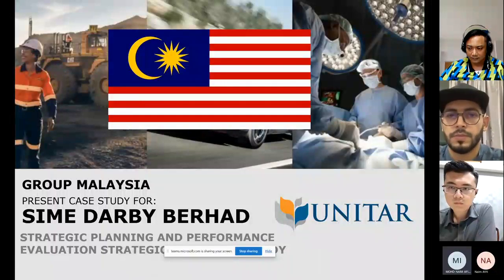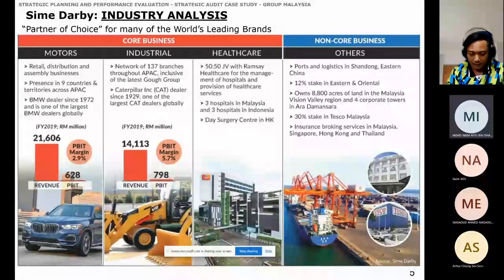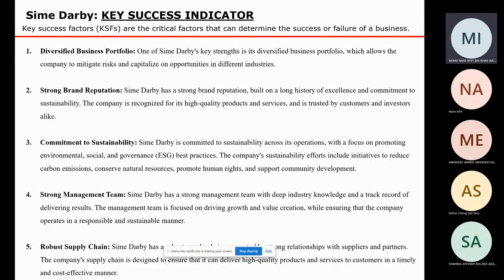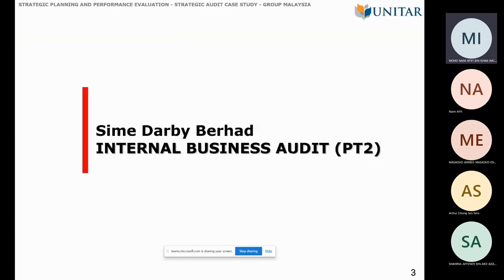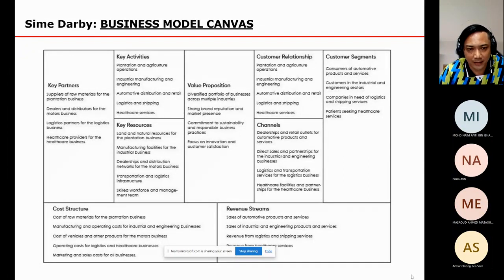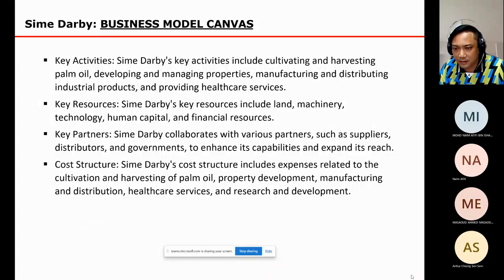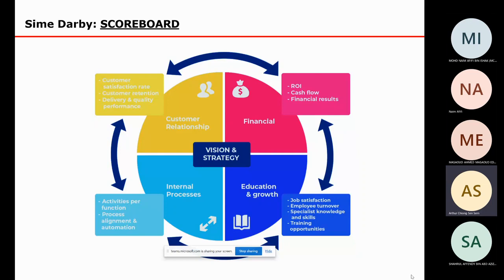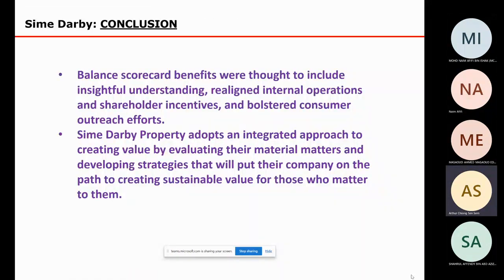Presentation Group Malaysia SPP 20230325 221837 Meeting Recording